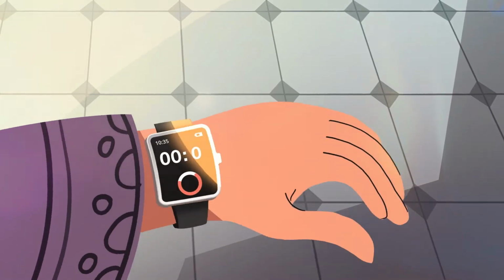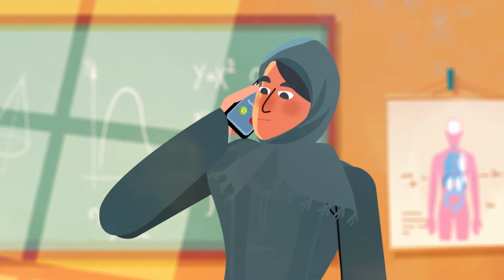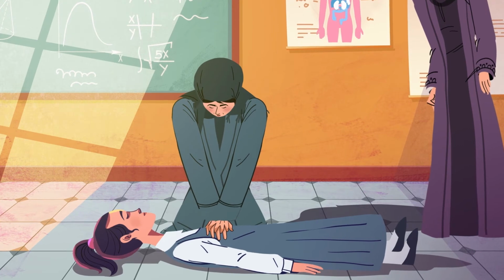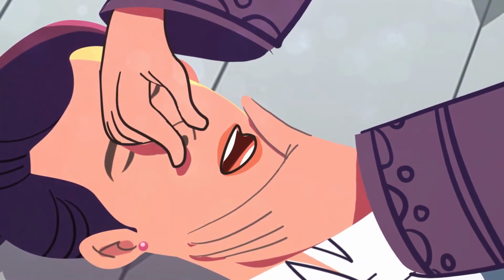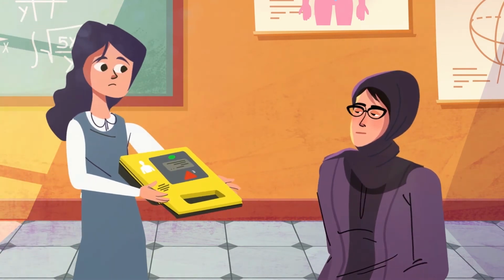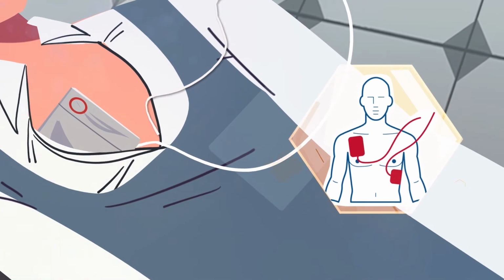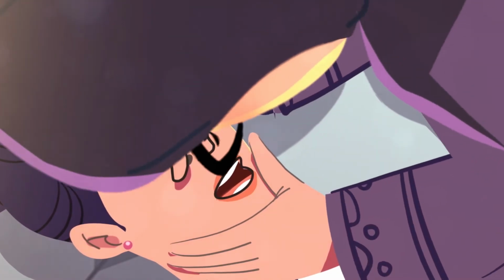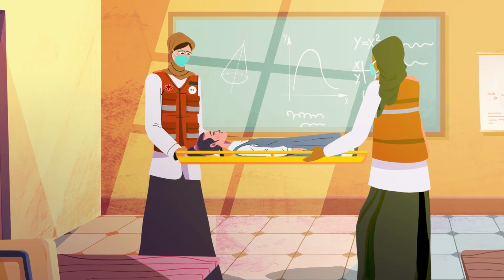Providing cardiopulmonary resuscitation for adults and adolescents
In collaboration with Saudi Red Crescent Authority, this motion graphic video explains what to do in case of someone is unresponsive and not breathing or not breathing normally.